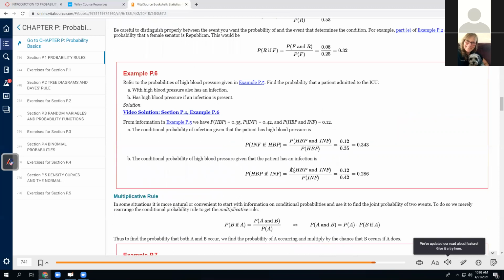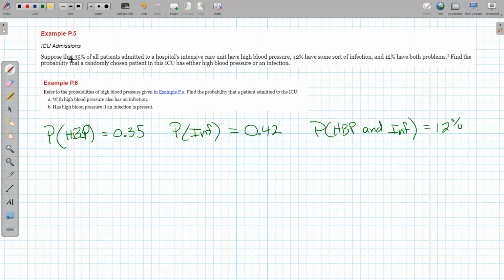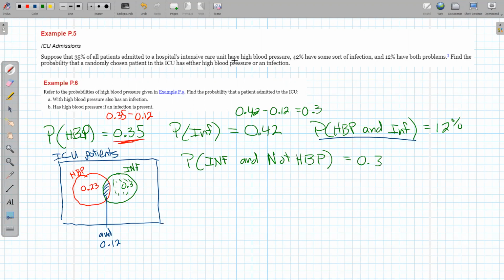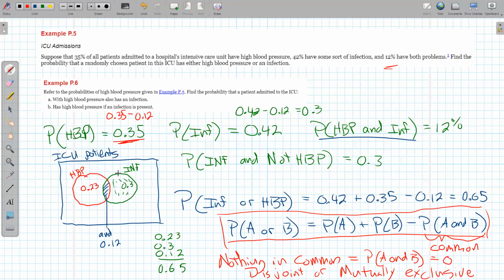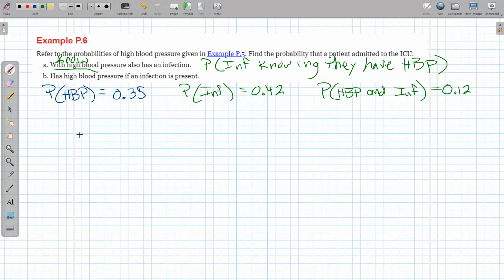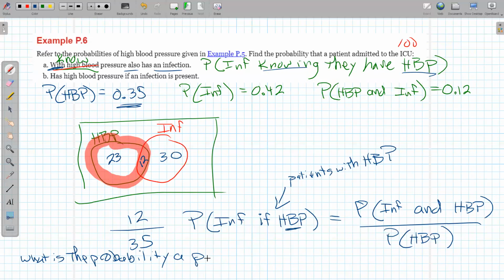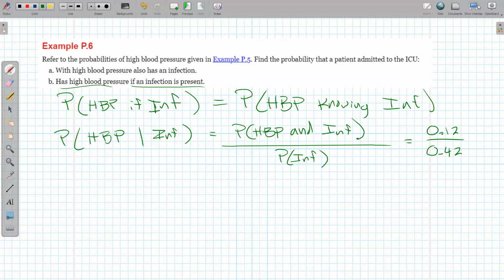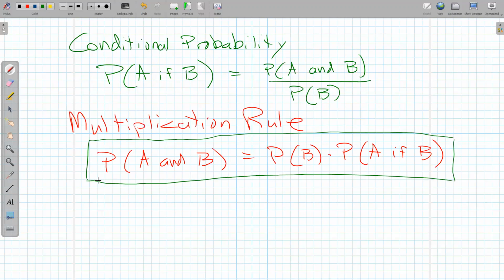MTH243 Week4 Day8 Probability Addition and Conditions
A look at some examples in the book on the addition rule and conditional probabilities